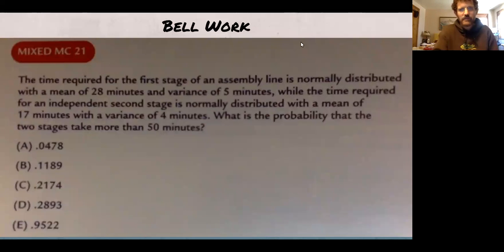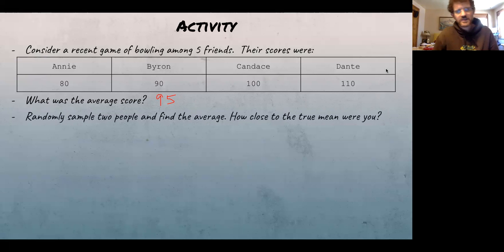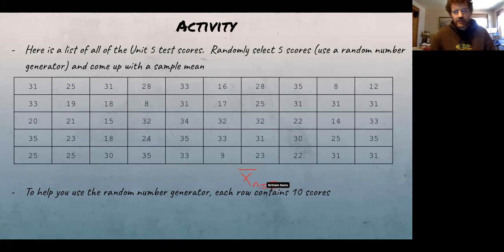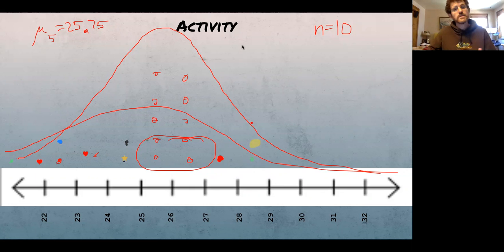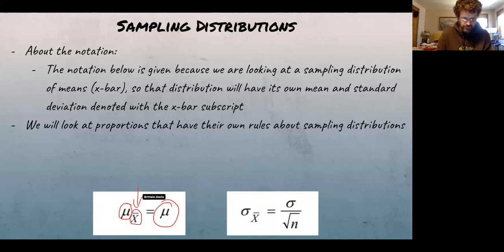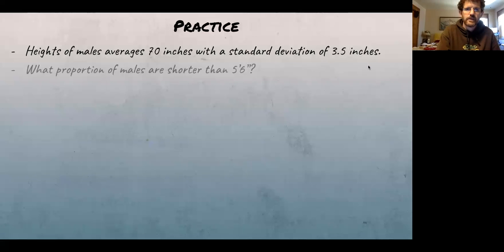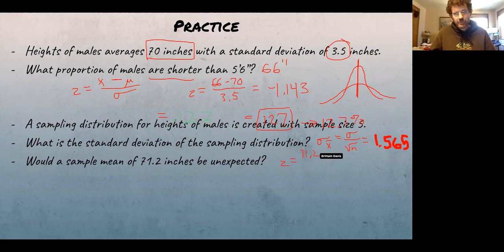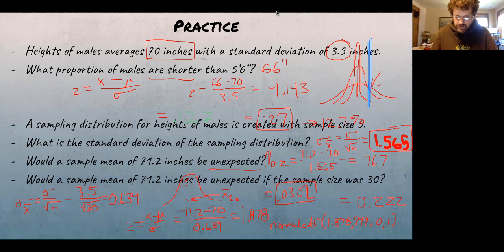10/2/20 AP Stats